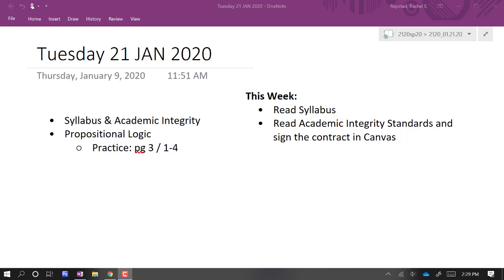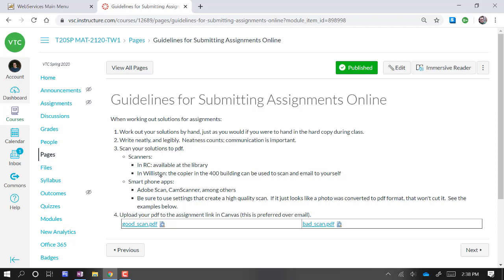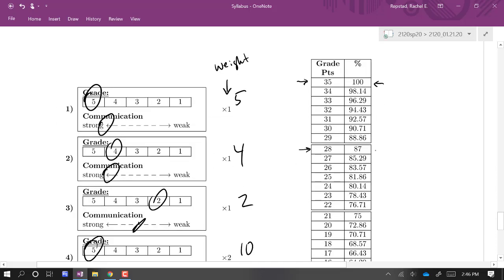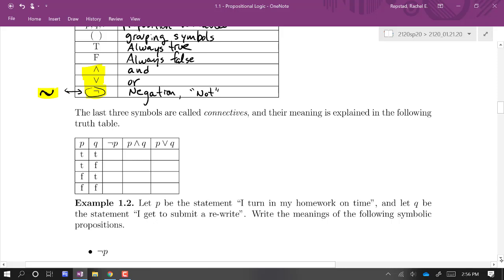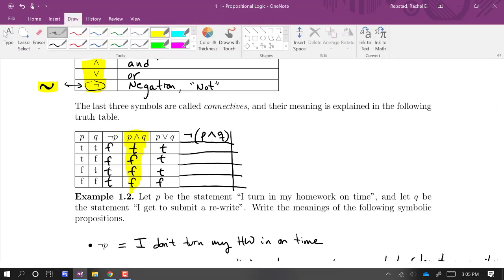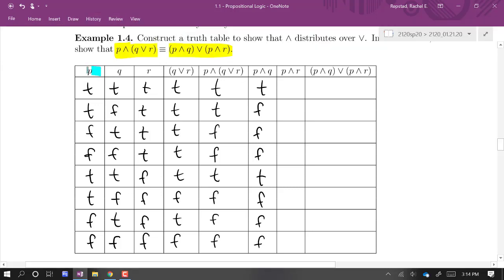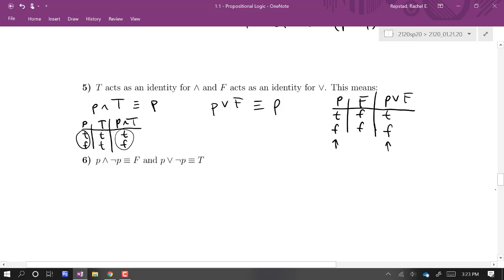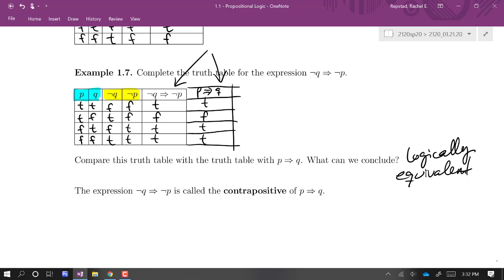MAT-2120 - 21 JAN 2020 - Propositional Logic & Truth Tables